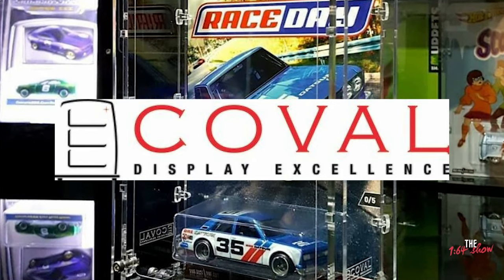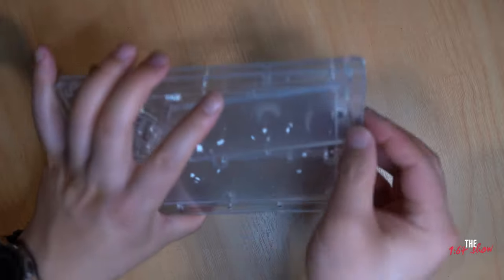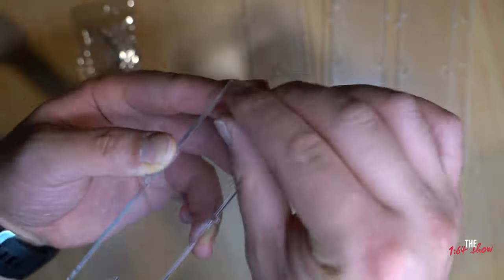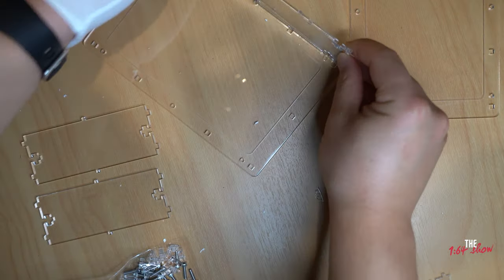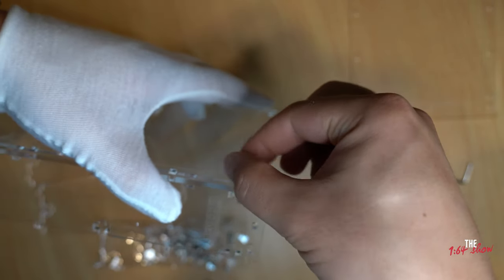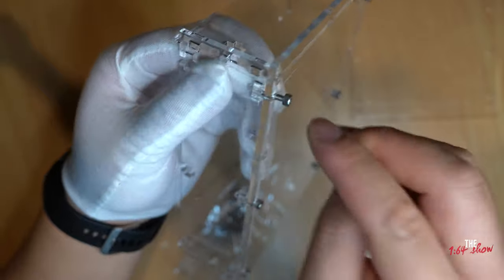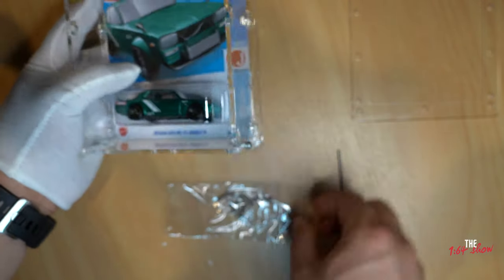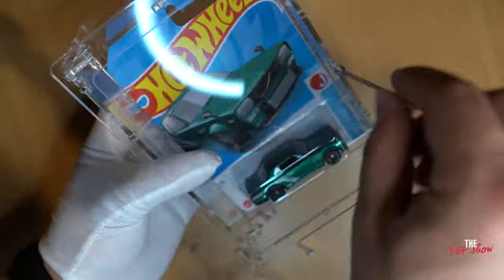Display Hot Wheels with Coval Cases [The 164 Show]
Display your valuable Hot Wheels collection correctly with Coval Cases from single, doubles right up to 60 car cases to either put on your cabinets, bookcases, tabletop or wall mounted. These cases are easy to assemble but I walk you through the assembly with my own quick tips to make things easier!

Coval Display AU Instagram: @covaldisplays_australia